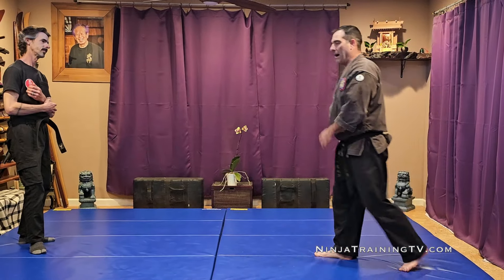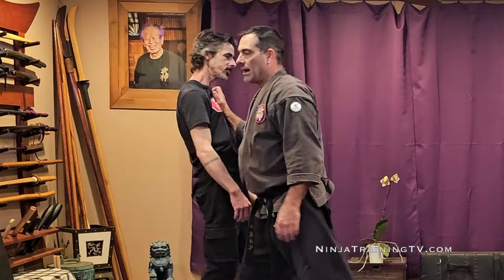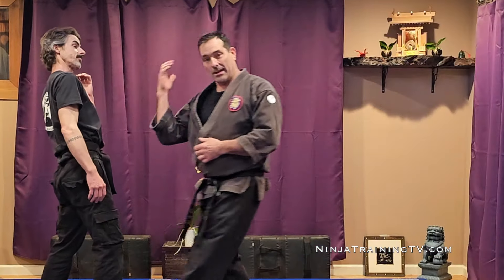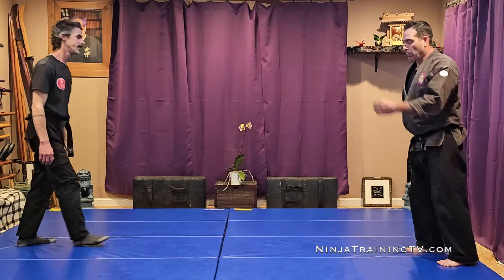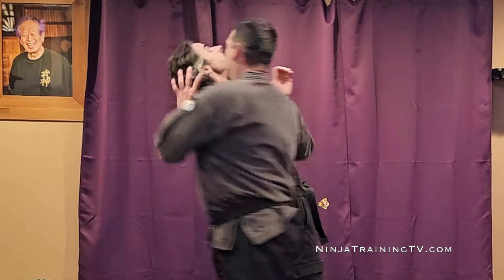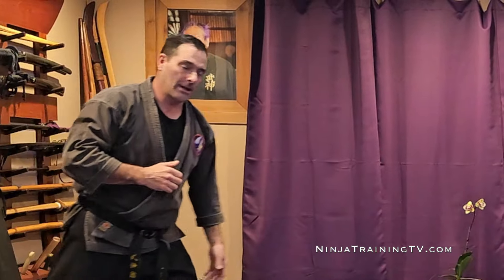Surprise Attack Waza, Heihe (Devestating Jump), Koto Ryu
A demonstration of “Heihi” (Devastating Jump) from Koto Ryu (Tiger Knock Down School). Playing with Koto Ryu Waza variations.   Performed by Dai Shihan Mark Roemke and Kyle Connally.

Notes:
*** Work on non-telegraphic leaps with striking precision.

Koto Ryu Koppojutsu is a traditional Japanese martial art focused on bone-breaking techniques (koppo) and strategic strikes (jutsu). It is part of the nine traditions (ryuha) within the Bujinkan organization, which emphasizes techniques derived from ancient Japanese martial arts. Koto Ryu emphasizes fluidity, precision, and exploiting an opponent's weaknesses through strikes, joint locks, and throws. Its techniques are designed to efficiently incapacitate opponents by targeting vital points and exploiting the body's anatomical weaknesses. This martial art emphasizes not only physical techniques but also mental discipline and awareness of one's surroundings.